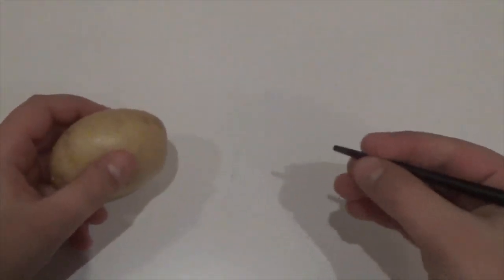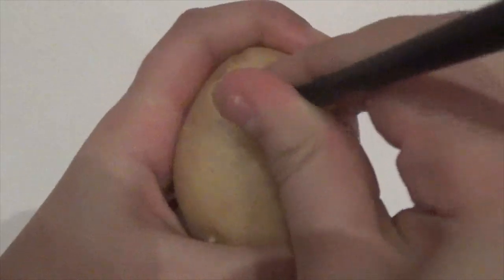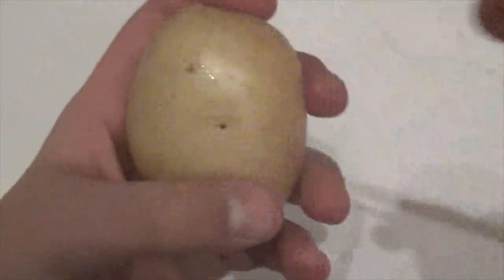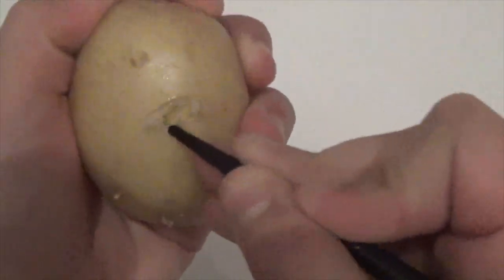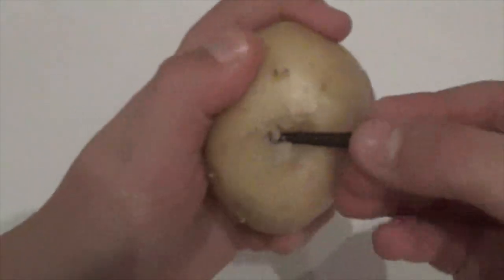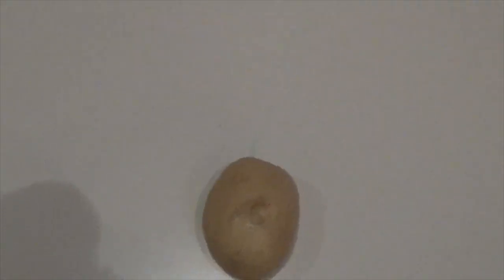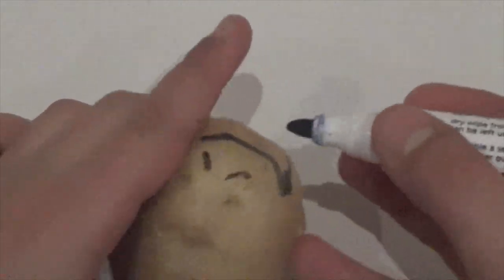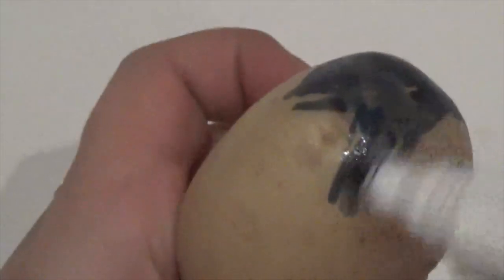Decorating Potato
HEY GUYS! Welcome to another video! Today I'm going to decorate a potato. Pray for potato.